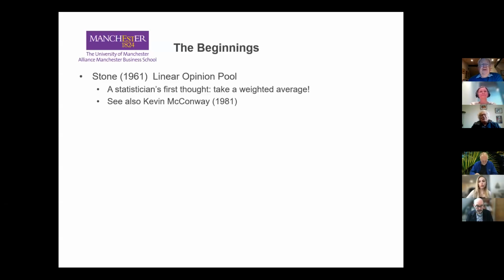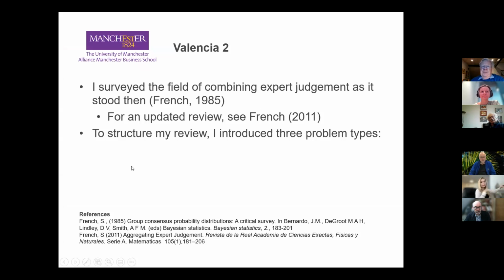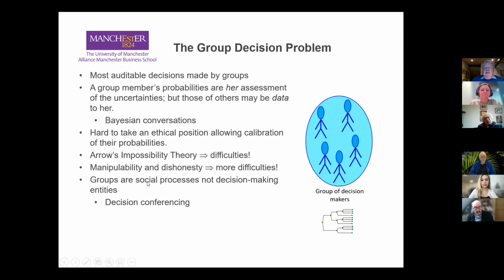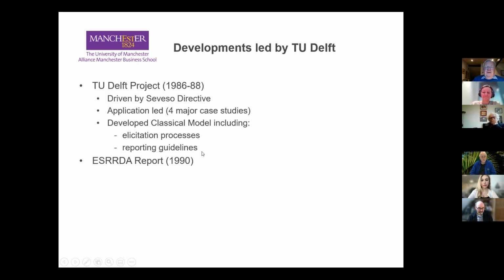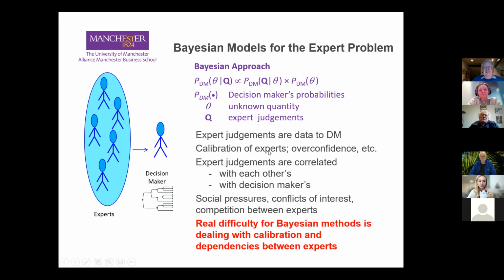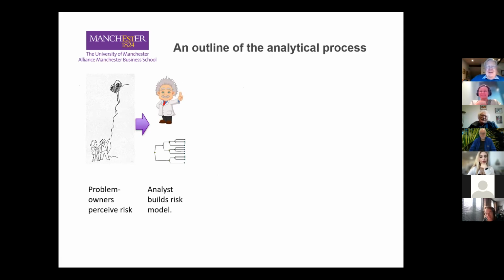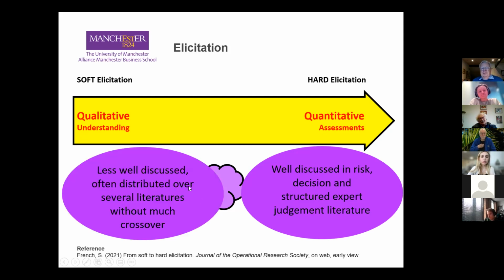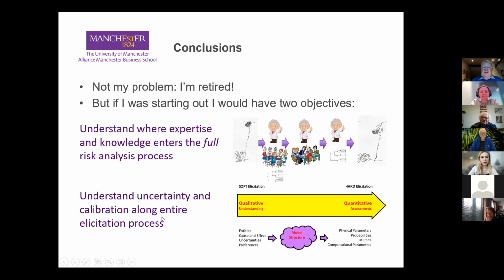Simon French SEJ: A retrospective over 4 decades